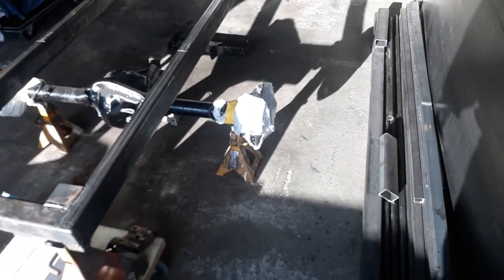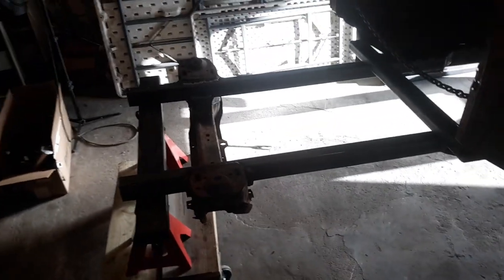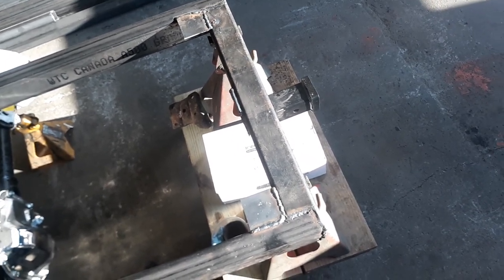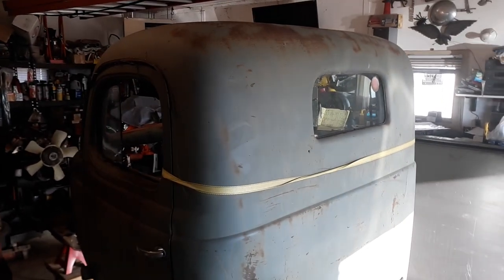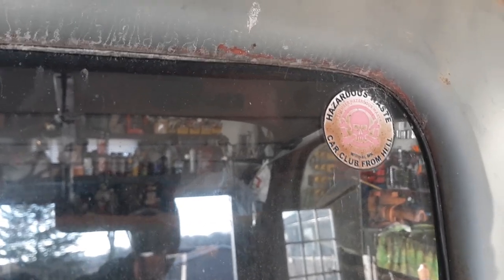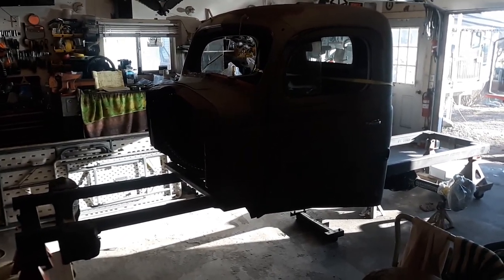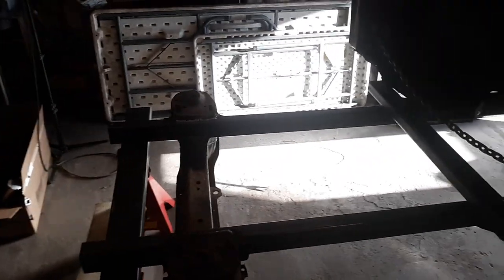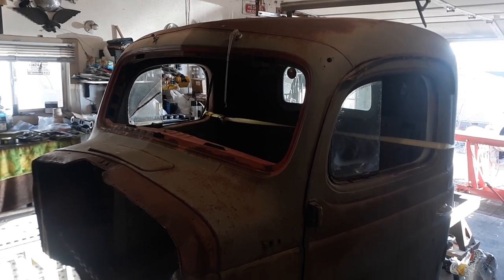1941 Dodge Truck build. Episode 4. perimeter frame is done.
set cab on to see the progress and measurements.If you want to see the whole build, then click on playlist then click on 1941 Dodge truck build. Thanks and please subscribe because it's free!!